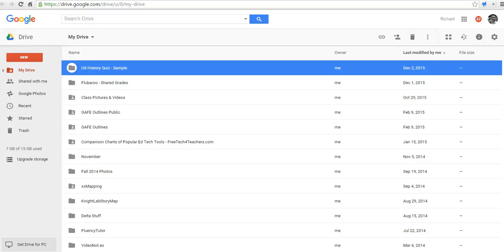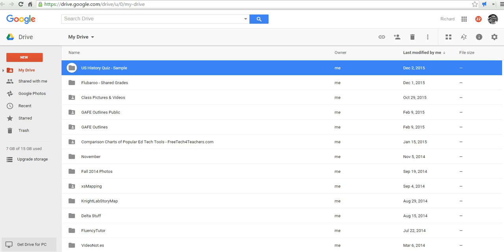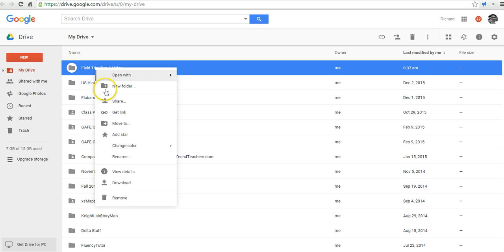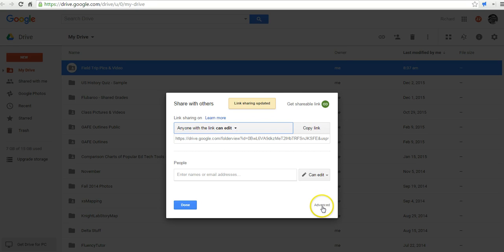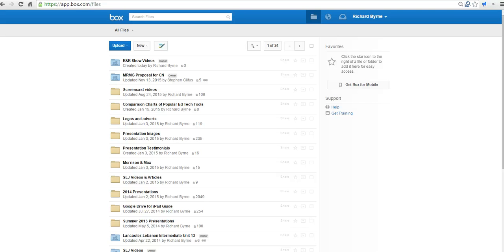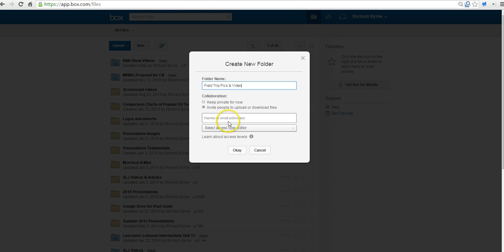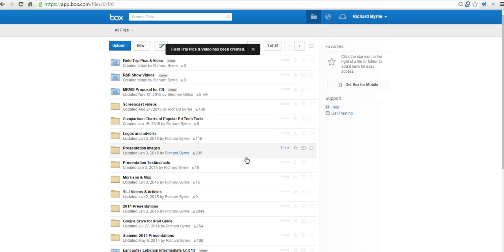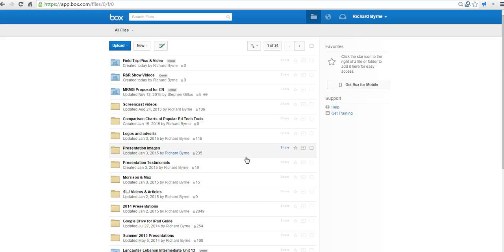How to create shared media folders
Create a shared Google Drive or Box folder to gather pictures and video clips that students capture on field trips.